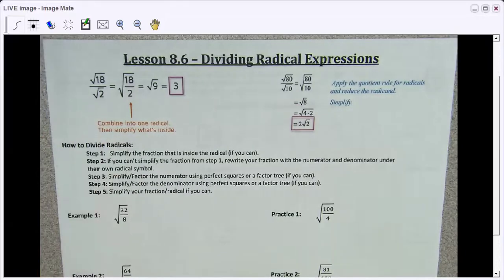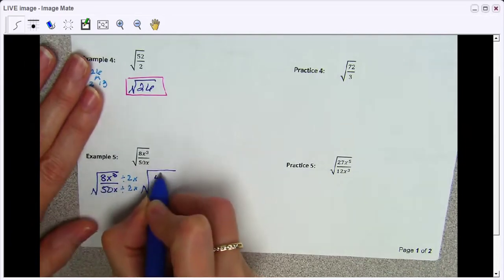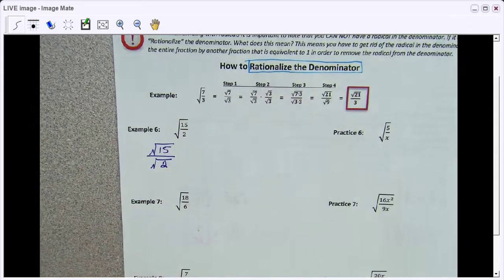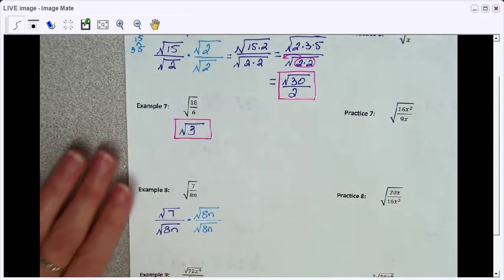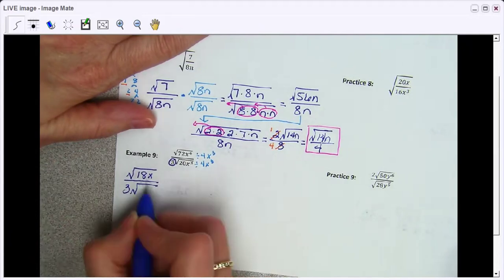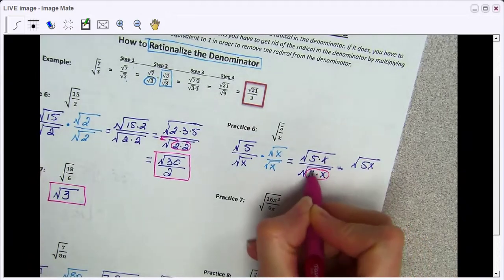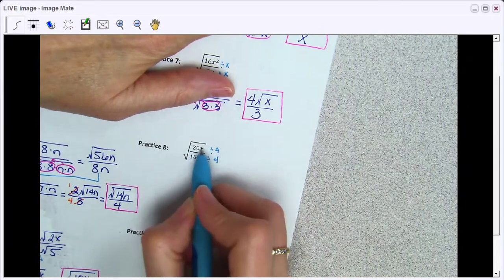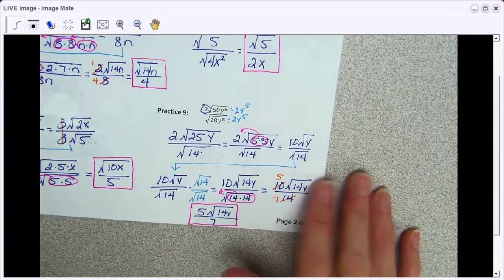Lesson 8.6: Dividing Radical Expressions